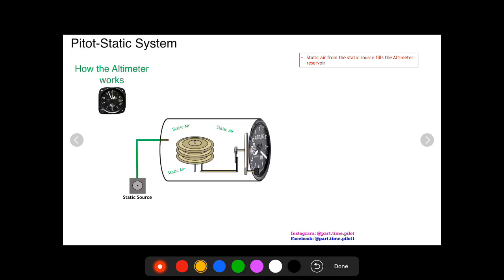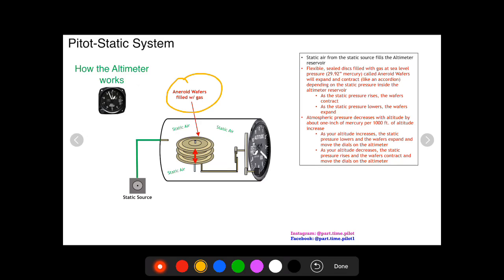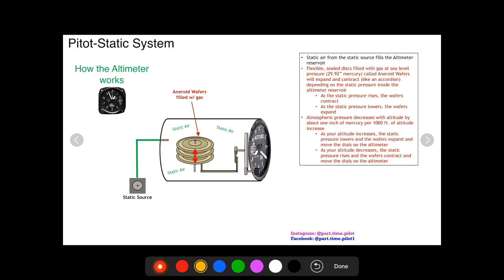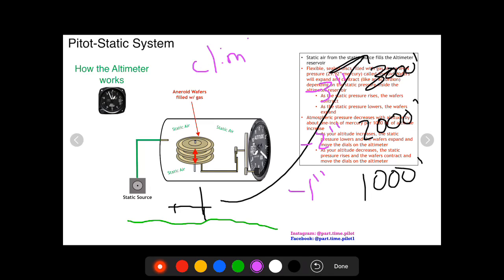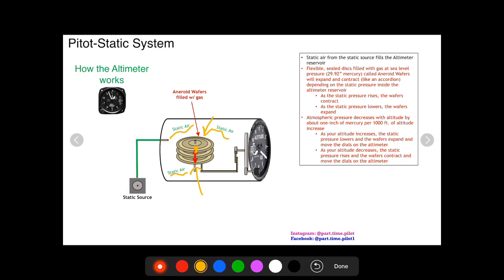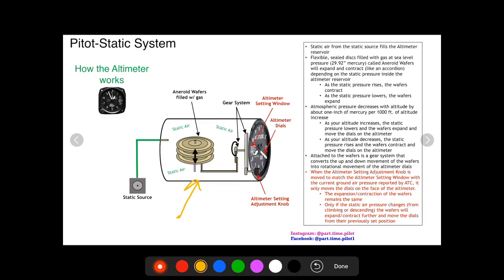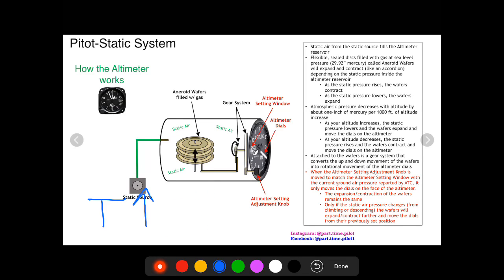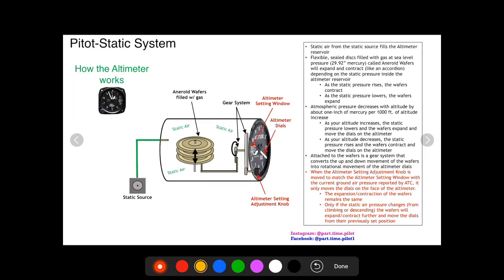How do Aircraft Altimeters Work - For Student Pilots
How does the altimeter work? As part of my Video Series on Aircraft Systems and the Pitot-Static System, I explain how the Altimeter works. The altimeter uses the static air source and an aneroid wafer filled with gas at sea level pressure to detect changes in static temperature and project them on the face of the altimeter.

As an aircraft climbs, the static pressure decreases and causes the aneroid wafer to expand. The expanding wafer spins a gear system inside the altimeter changing the dials on the face of the instrument. As an aircraft descends, the static pressure increases and causes the aneroid wafer to contract. The contracting wafer spins the gears and changes the dials on the face of the altimeter.

The pressure gradient in our atmosphere allows the altimeter to work in this manner. For every 1000 feet of altitude gain the pressure drops by one inch of mercury.

This system alone, however, does not account for a non-standard temperature. This system is only accurate in standard temperature conditions. So what happens when a cold mass of air comes into the air you are flying and the temperature drops dramatically? Well, the altitude showing on your altimeter would rise because the altimeter thinks that you are gaining altitude. Why does the altitude rise when the temperature drops? This is because when the temperature drops, so does the pressure but the altimeter only relates a drop in pressure to an altitude gain. Therefore, changing the altimeter setting constantly to the most up-to-date altimeter setting corresponding to the current temperature conditions will keep the altimeter calibrated and the reading accurate.

🛫 Timestamps:
00:00 Intro
00:30 How does the Altimeter work?